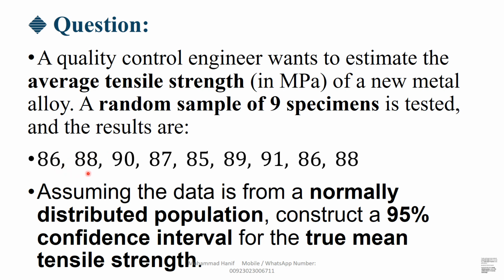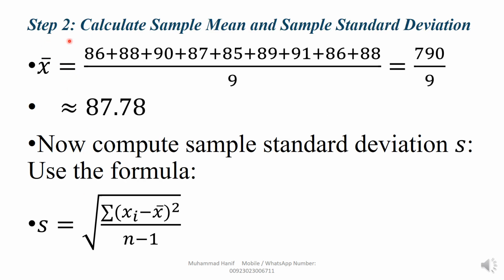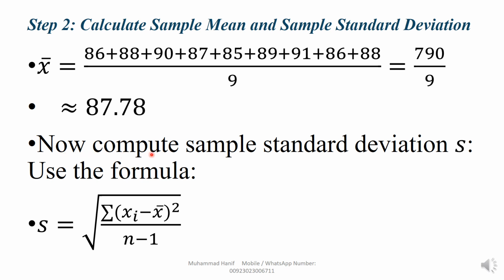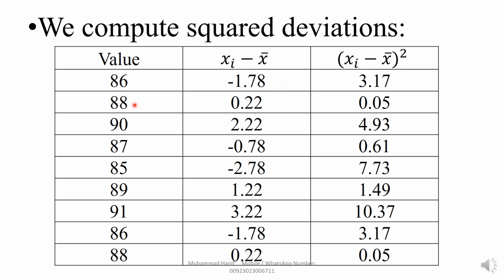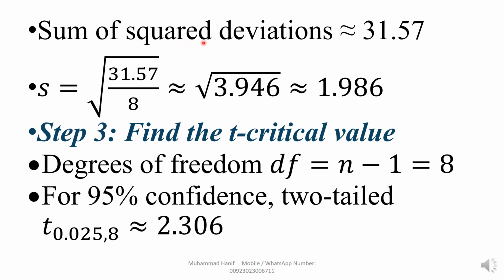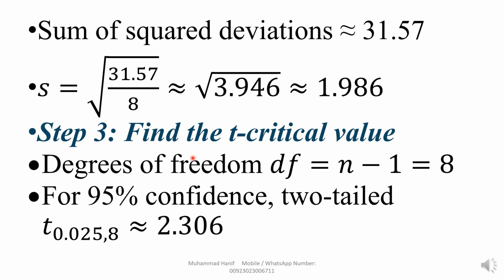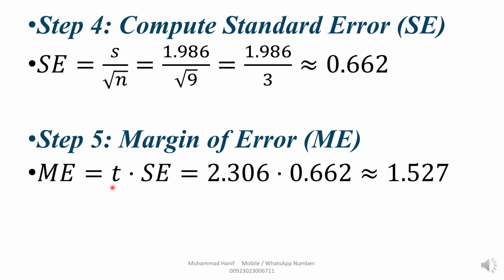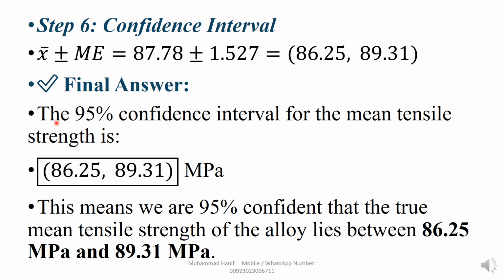Estimating the mean from small samples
estimating the population mean,
estimating the difference between two means,
9.2 estimating a population mean